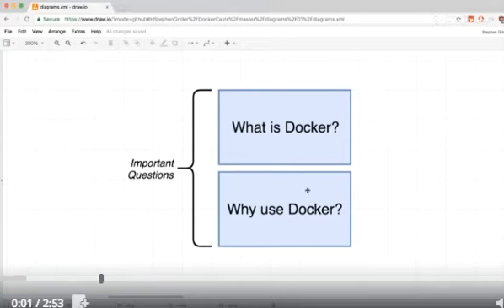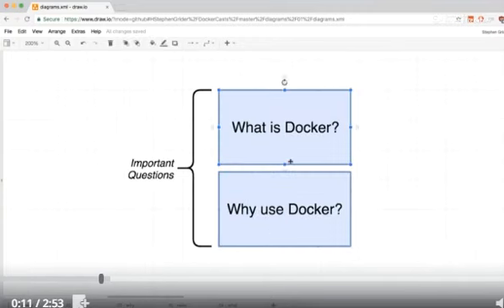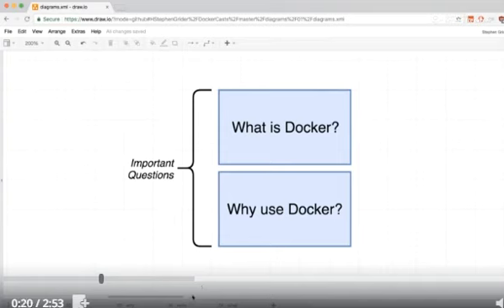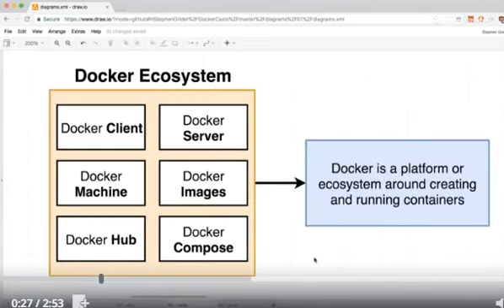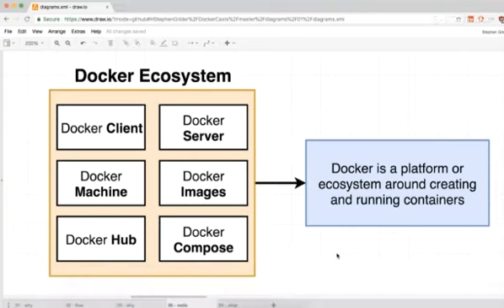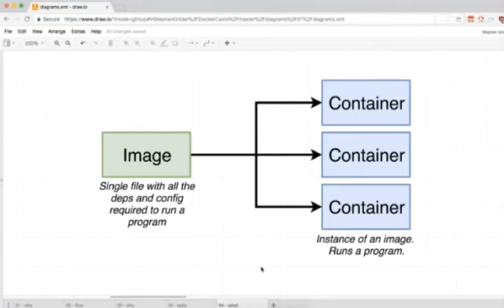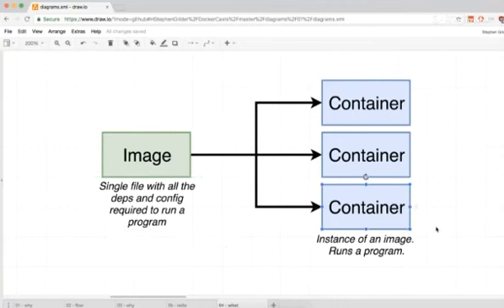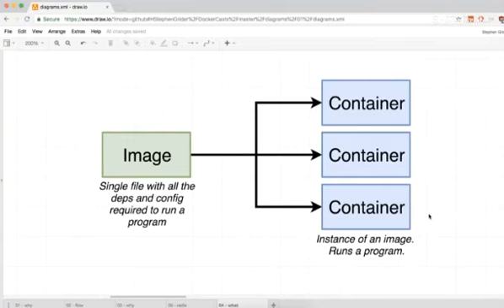What is Docker